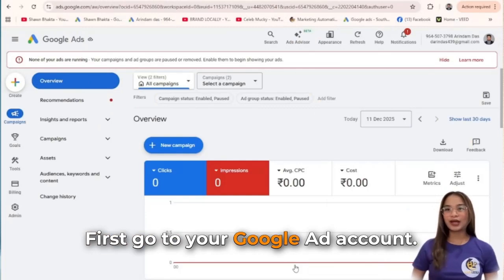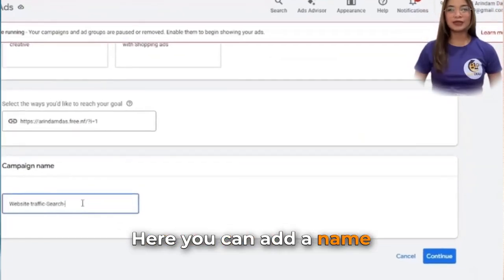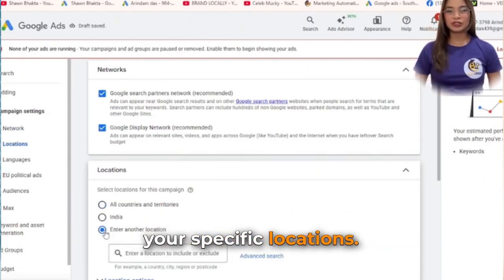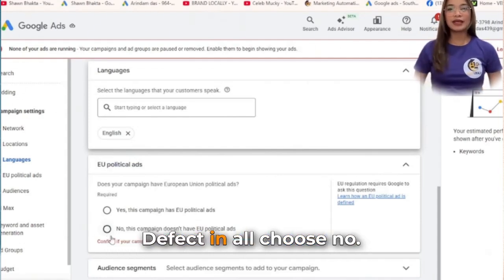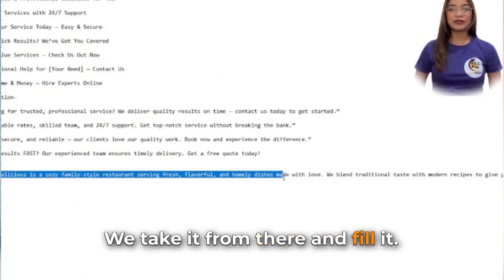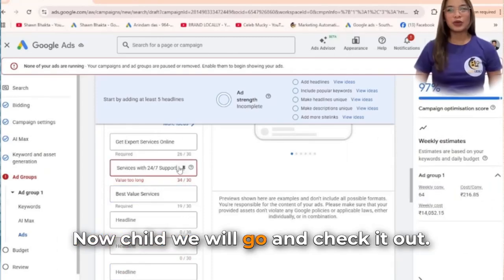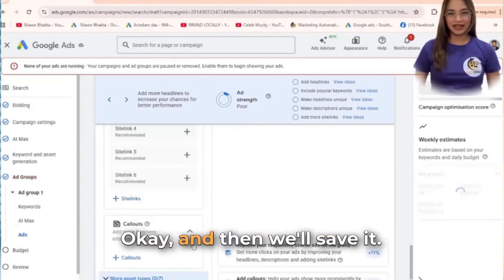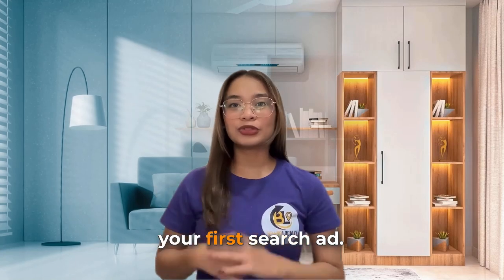Google Ads SHOCKER What's Happening in 30 Days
Start learning the right way and launch your first profitable Search Ad today.
Have you ever felt confused by Google Ads? This video tackles common terms like keywords, bidding, and quality score, aiming to simplify the process. Discover why many businesses spend money without seeing results and how to make sense of Google Ads. This tutorial helps demystify advertising on Google.
Are you confused about Google Ads?
Do words like CPC, bidding, Quality Score, and Ad Rank make no sense?

In this complete beginner guide, I explain what Google Ads is, how it works behind the scenes, and how you can create your first Search Ad step-by-step.

You will learn:
• What Google Ads really is
• How the Google Ads auction works
• What i digitalmarketing brandlocally businessgrowth entrepreneur leadsleap brandgrowth s Quality Score and why it matters
• How Search Ads appear on Google
• Campaign, Ad Group & Ad structure
• Step-by-step Search Ad tutorial
• How much Google Ads costs

If you're new to Google Ads or struggling to get results, this video will simplify everything for you.

Google Ads is not complicated — it’s just misunderstood.